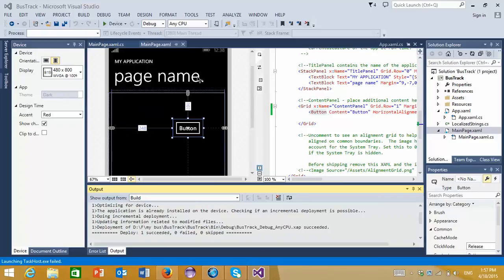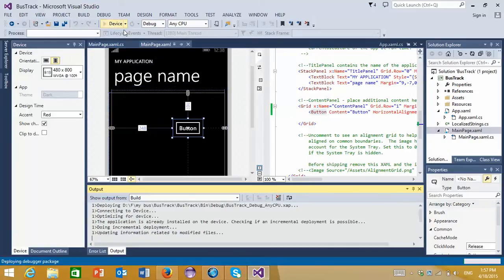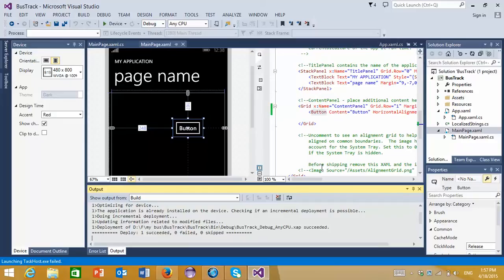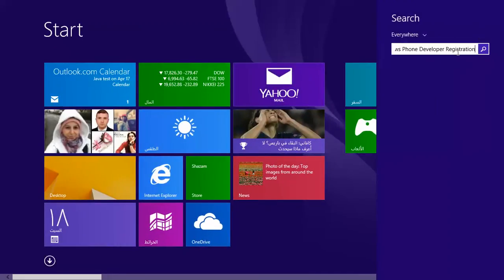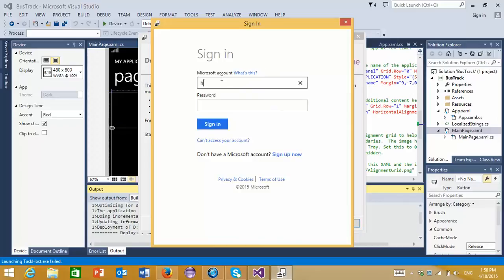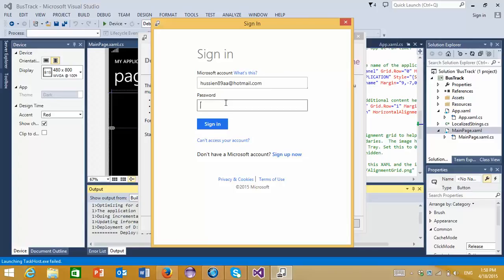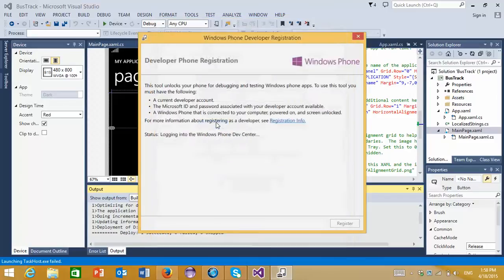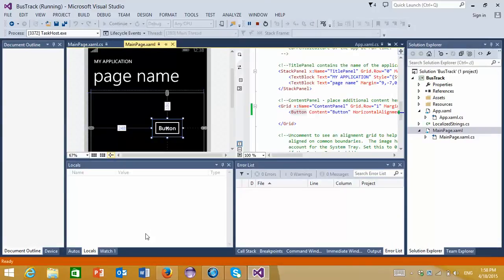Error 1 Failed to connect to device as it is developer locked For details on developer unlock, visi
solve problem that show this message
Error 1 Failed to connect to device as it is developer locked. 0 0